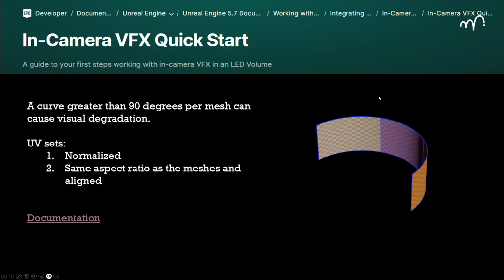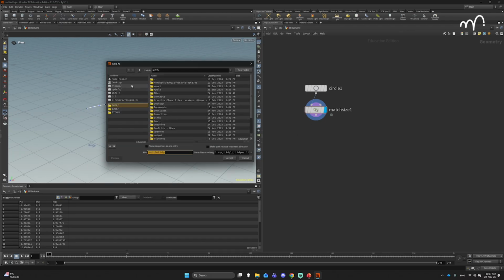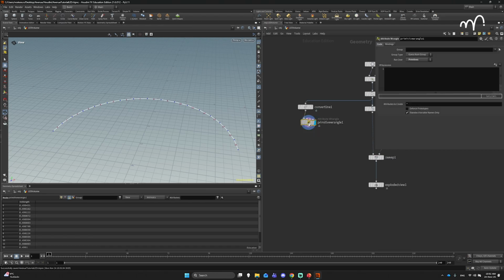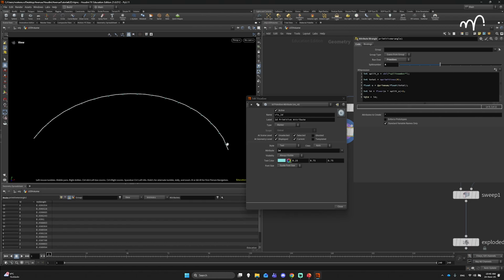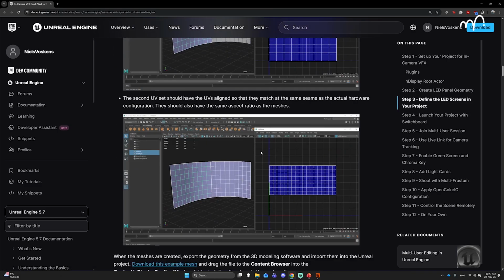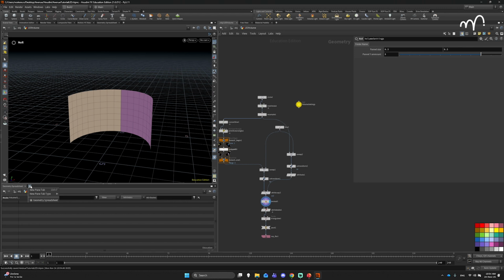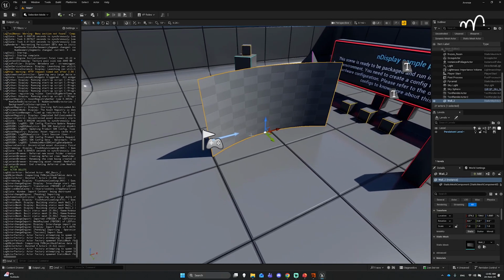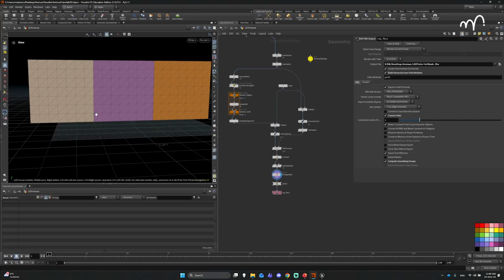AVENUE Pro: Procedural LED Volume Meshes for ICVFX in Houdini & Unreal Engine | Niels Voskens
Learn how to create procedural LED volume meshes for in-camera VFX workflows using Houdini and Unreal Engine. AVENUE Pro instructor Niels Voskens demonstrates advanced techniques for building flexible, procedural systems that streamline virtual production setup and design.

Perfect for virtual production artists, technical artists, and anyone working with LED volumes in ICVFX pipelines.

🔗 Learn more about AVENUE: avenuecove.eu